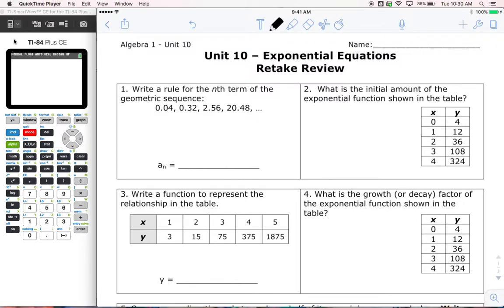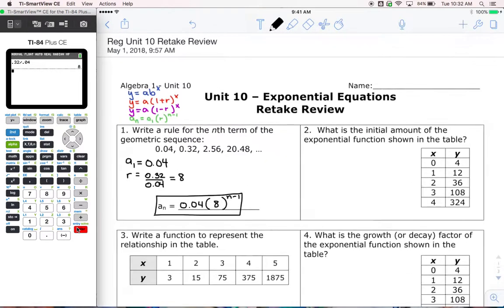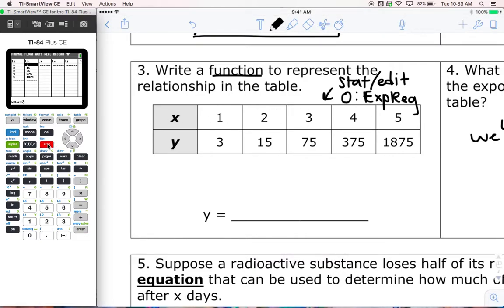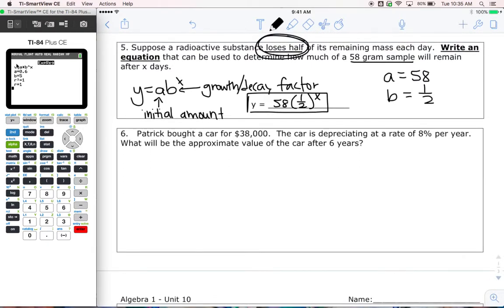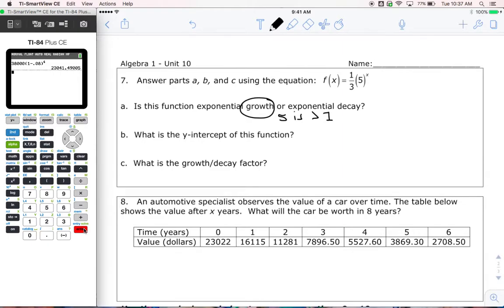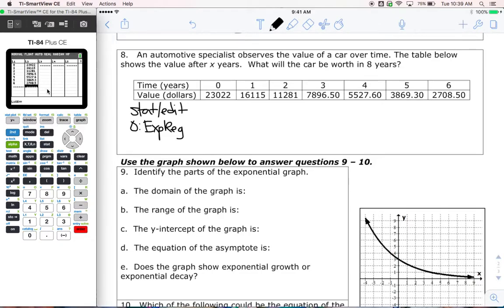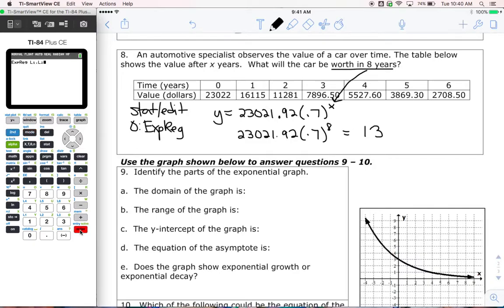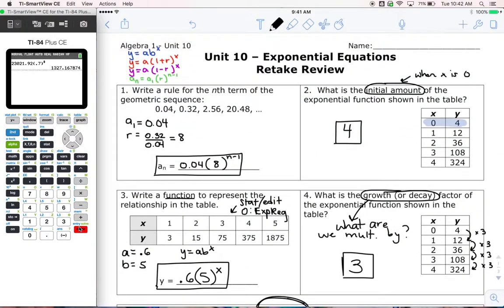Unit 10 Retake Review